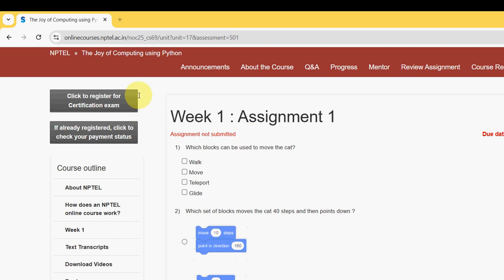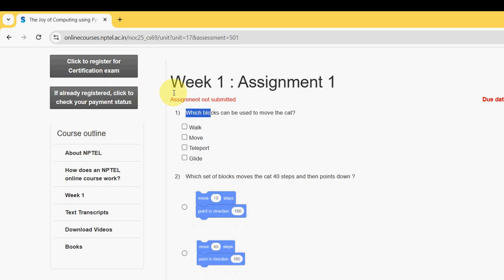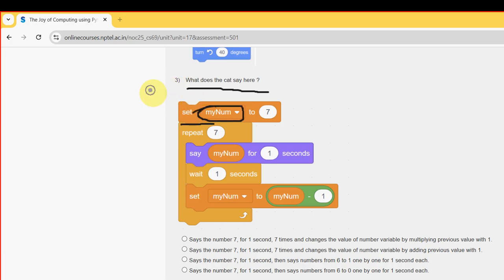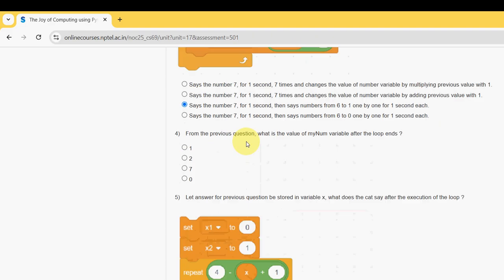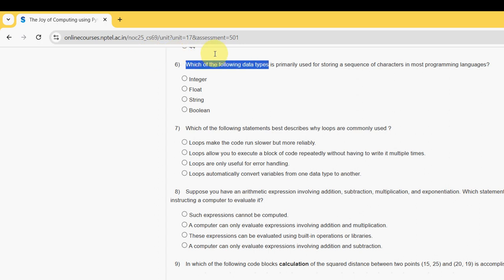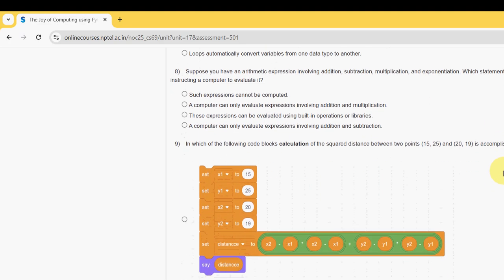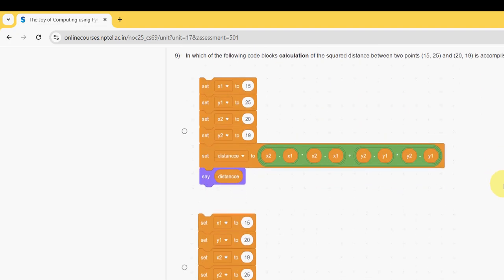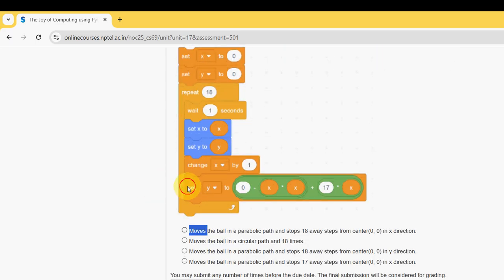The Joy of Computing using Python|| WEEK-1 Quiz Assignment answers 2025 ||NPTEL